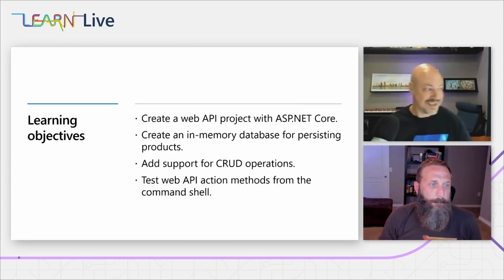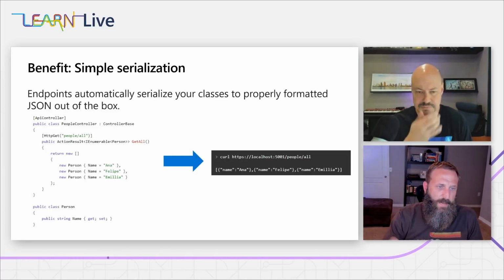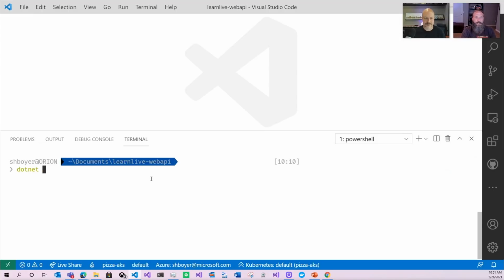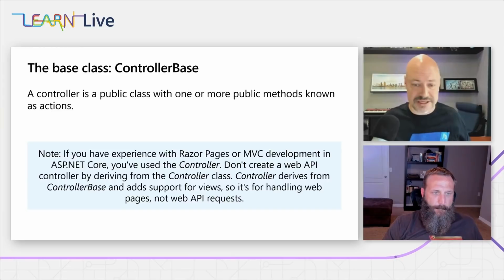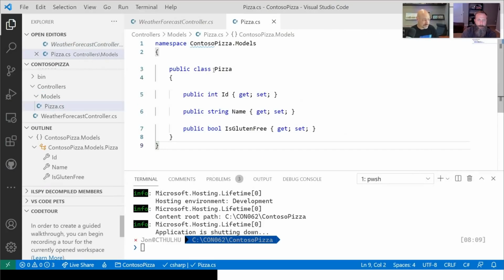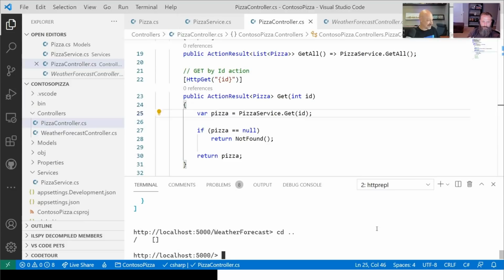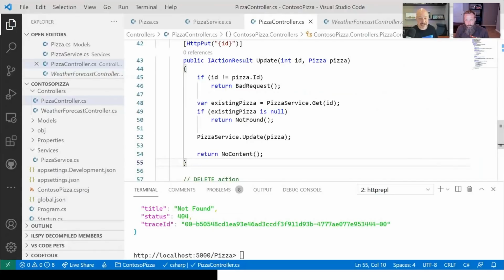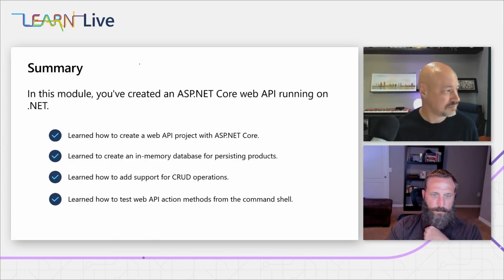Create a web API with ASP.NET Core | CON062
Interested in creating a web API? Learn more about building a RESTful service with ASP.NET Core that supports Create, Read, Update, Delete (CRUD) operations.